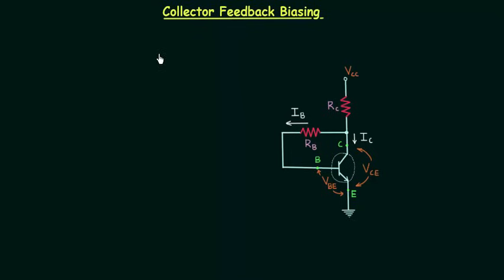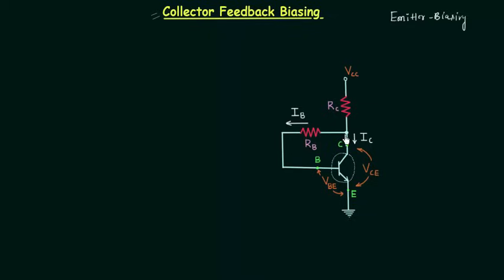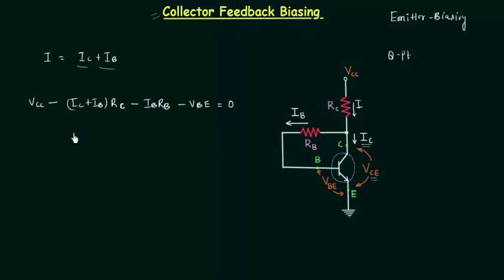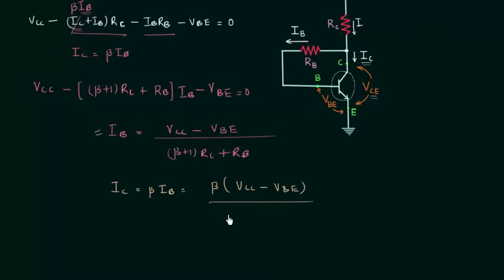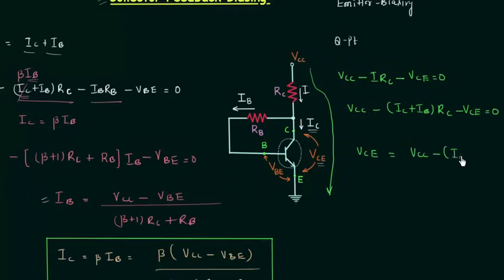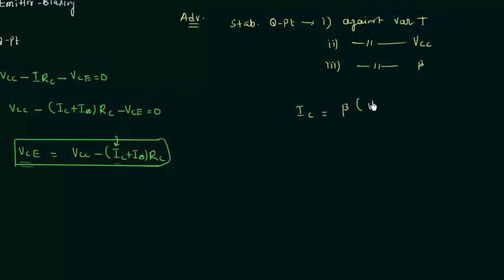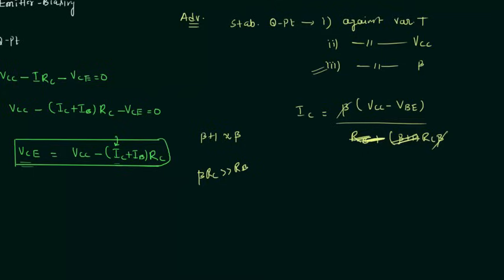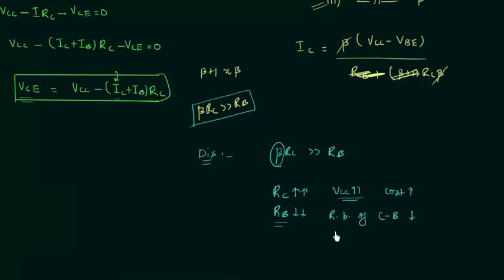Collector Feedback Biasing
Analog Electronics: Collector Feedback Biasing
Topics discussed:
1. Difference between emitter biasing and collector feedback biasing.
2. Calculation of operating point.
3. Advantages and disadvantages of collector feedback biasing.